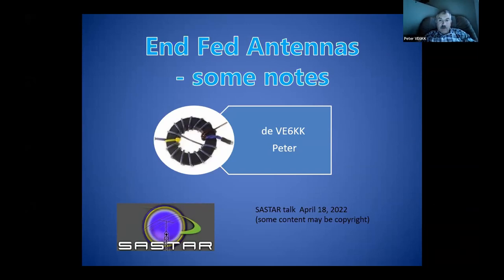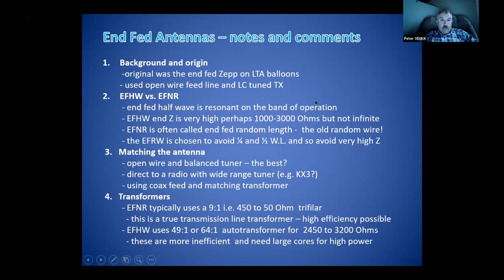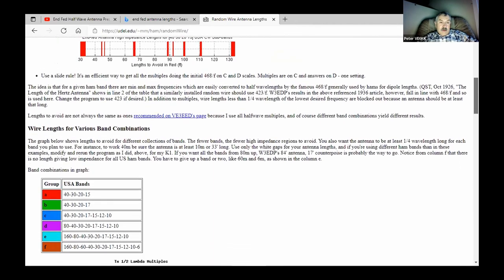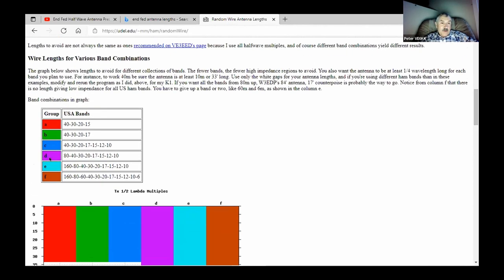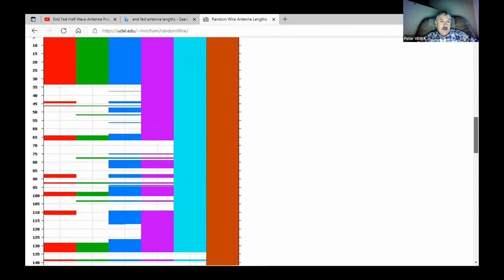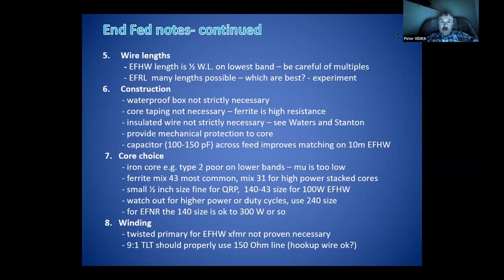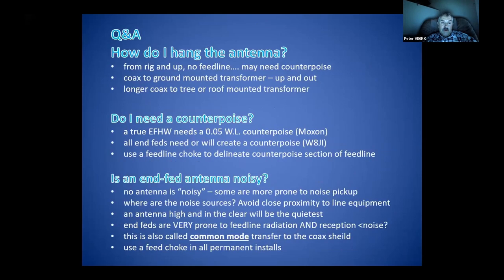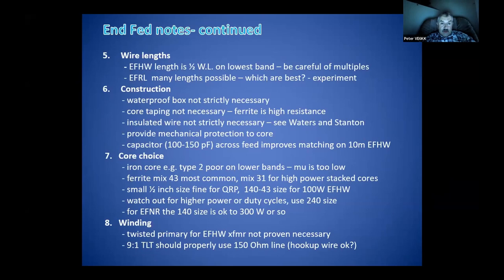EFHW Antennas presentation 4/18/2022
End Fed Half Wave Antennas presentation to SASTAR on 04/18/2022 by Patr VE6KK.